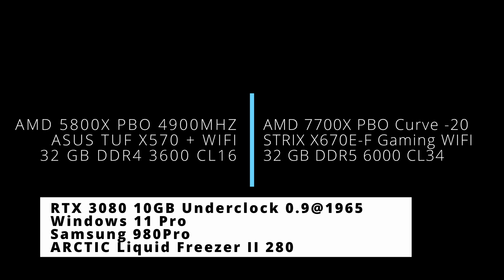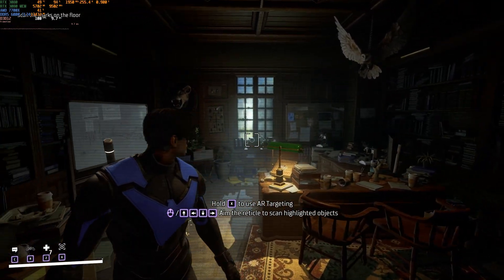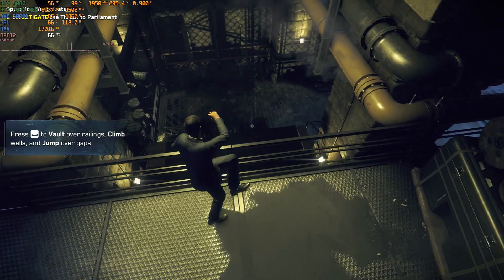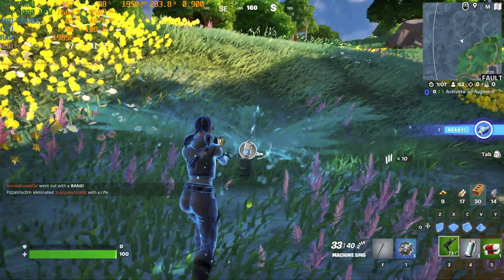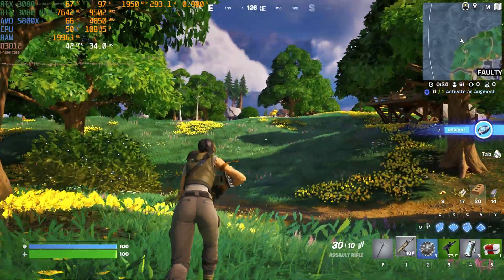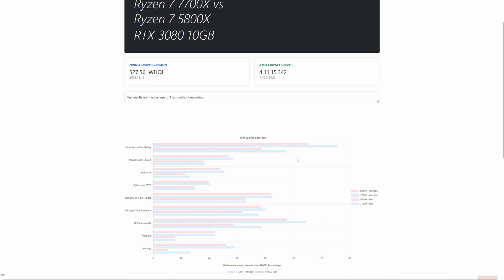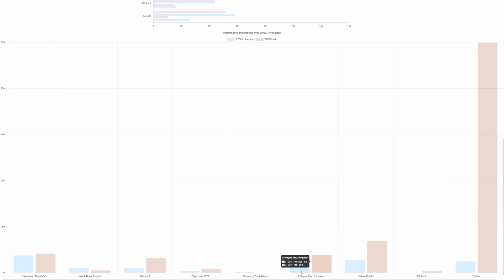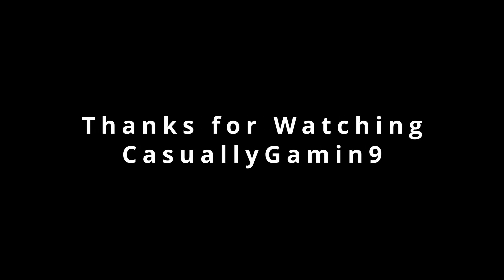Performance increase.... 7700X vs 5800X, RTX 3080 10GB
AM4 5800X vs AM5 7700X benchmark using a RTX 3080 10GB. Does the price increase when moving on from an older platform to a new one is worthwhile?

Check out the difference and you decide.